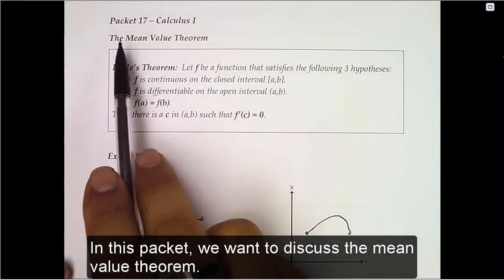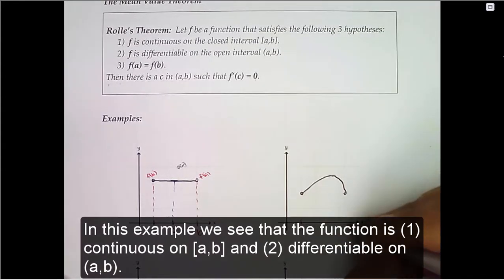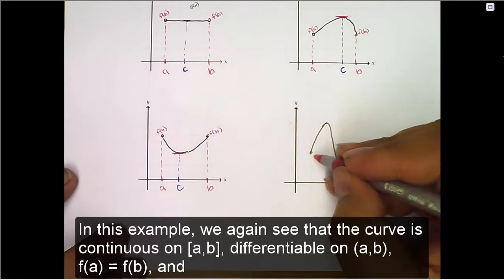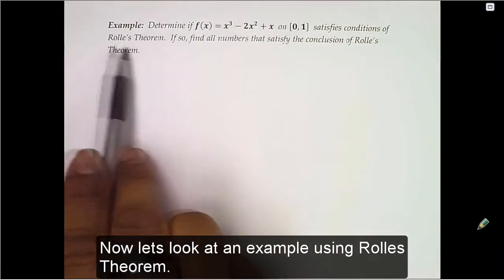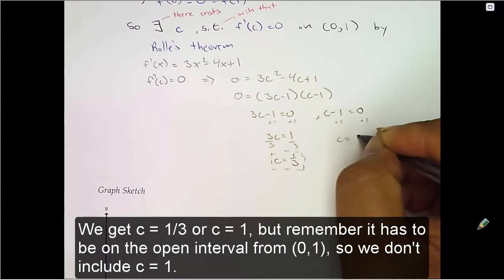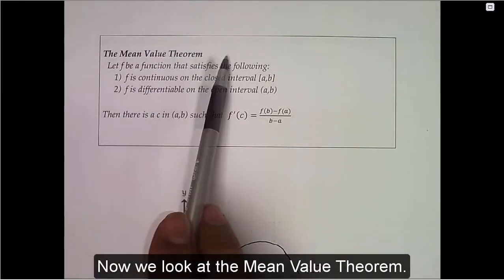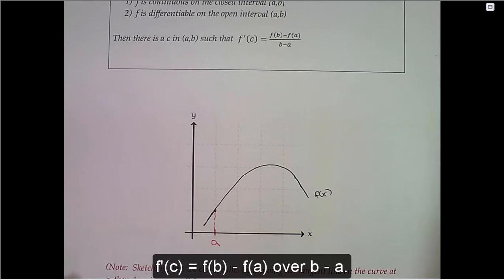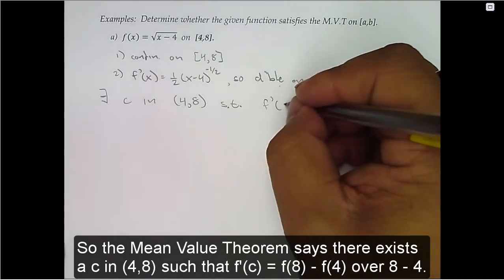Packet17VideoRollesTheoremANDMeanValueTheorem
Math 3A - Calculus I
Packet 17 Video - Mean Value Theorem
by Richard Kaeser
Math Instructor